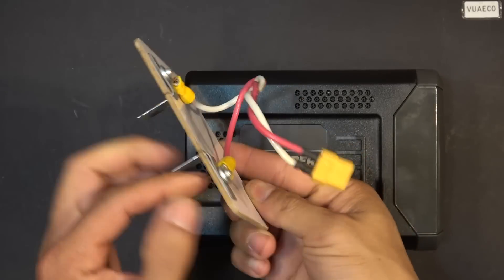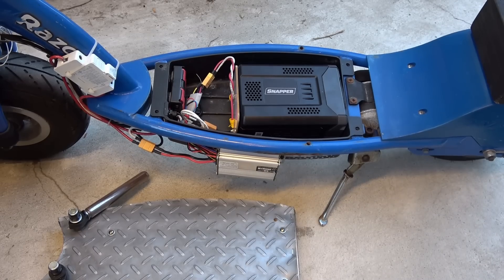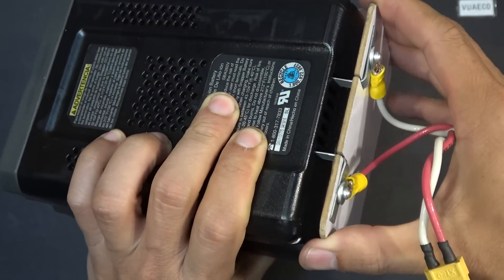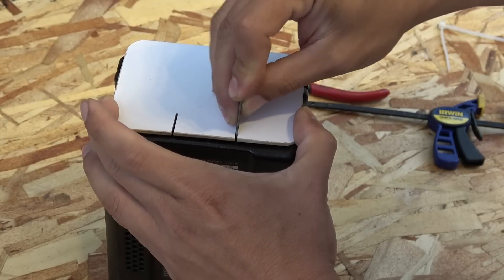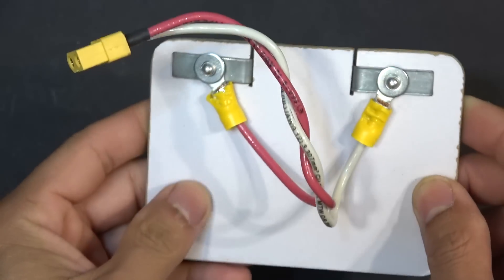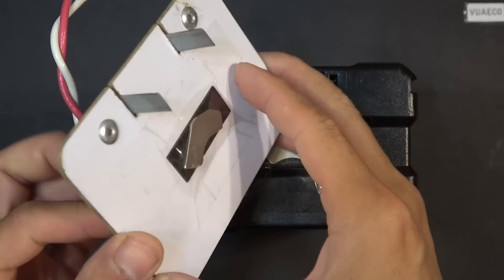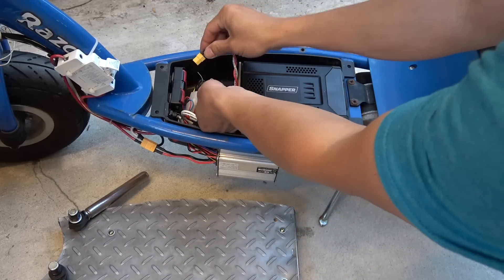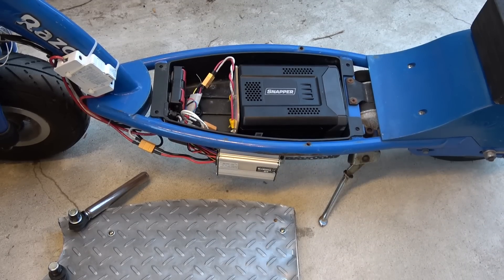DIY: Make an XT60 connector for the Snapper 60V Power tool battery (for Ebike & Electric Scooter)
Snapper is Briggs and Stratton brand. They make garden tools like lawn mowers, chain saw... But I want to use this 60V battery for my EV instead. So here we go!
Update: This process would be the same for Kobalt 80V and Greenworks 60V batteries.